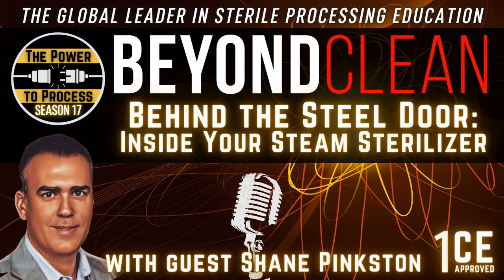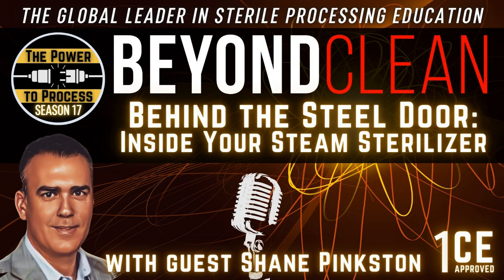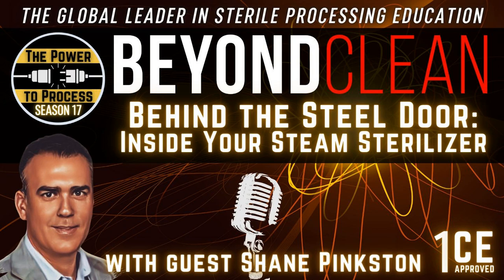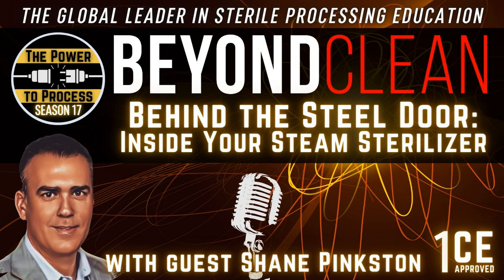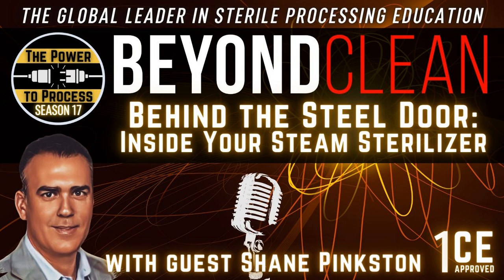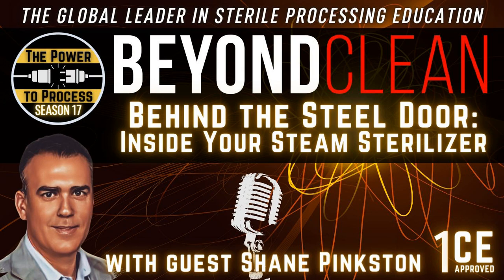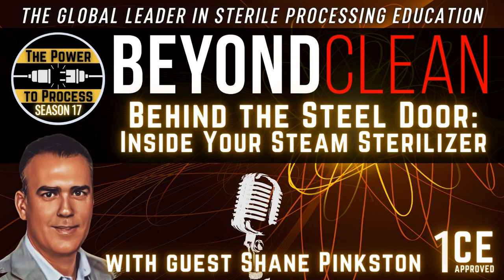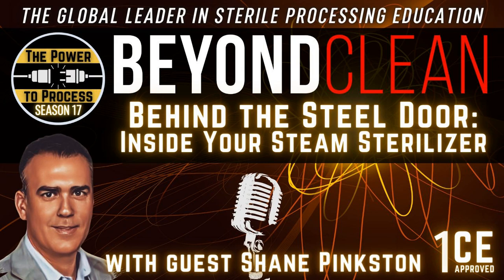Behind the Steel Door: Inside Your Steam Sterilizer (featuring Shane Pinkston)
It has one of the biggest footprints in our entire department, uses some of the most utilities, and stands as the final step in a surgical instrument's journey to a sterility assurance level (SAL) of 10−6: the powerhouse of Sterile Processing, the steam autoclave. So, how much do you know about what goes on behind the steel door of your department's steam sterilizer? On this Season 17 premiere of "The Power to Process", focused on the equipment that keeps our departments processing, we sit down with Shane Pinkston, Commercial Operations Manager Surgical Workflows at Getinge, to dive into this workhorse of reprocessing, and highlight important considerations about the technology that every frontline SPD professional should know. Tune in for Shane's thoughts on everything from successful sterilizer installations to effective user education and more!

 Season 17 episodes are individually approved for 1 CE, so once you finish this interview, you can download your CE certificate immediately by passing the short quiz linked below each week.

For access to this CE quiz and over 300 other free CE credits, visit our CE Credit Hub